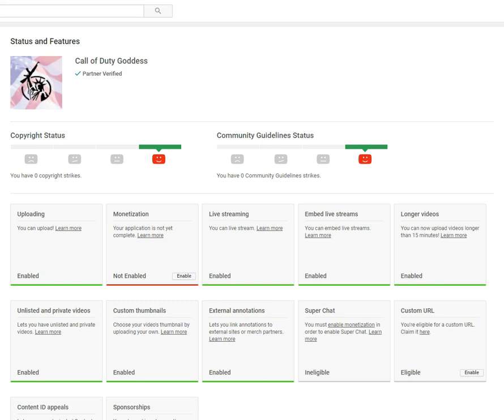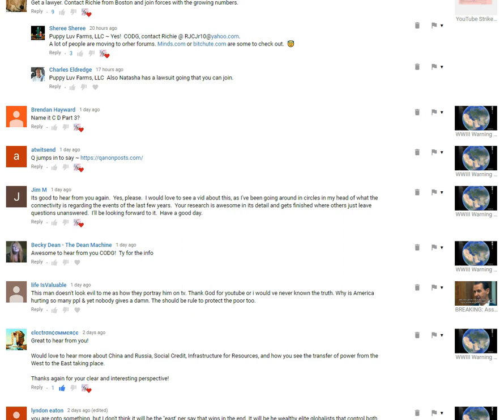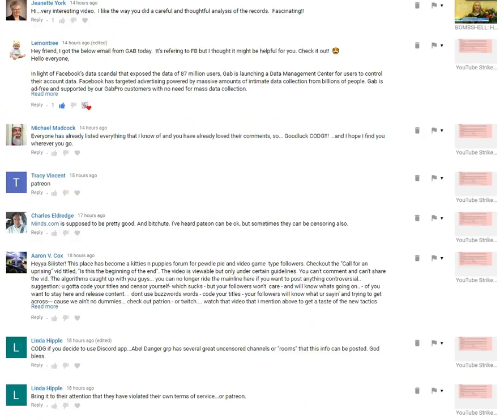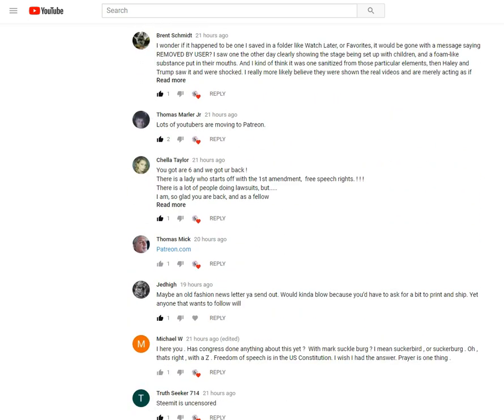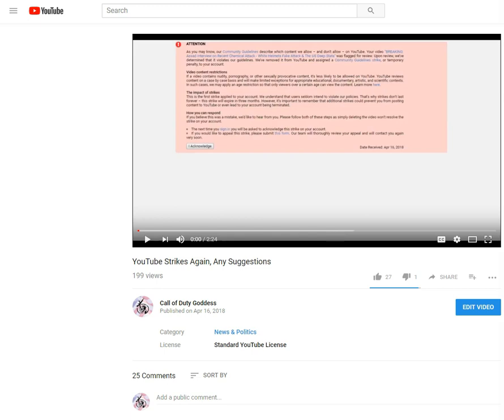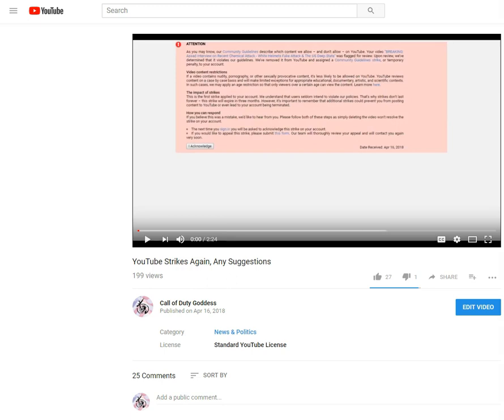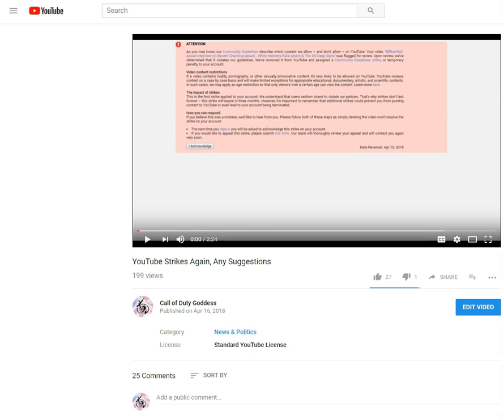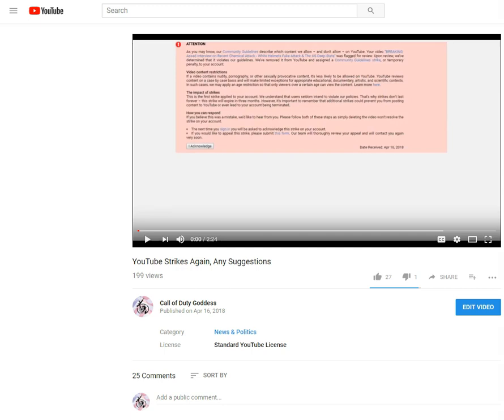YT Strike Removed, New Platforms and Why